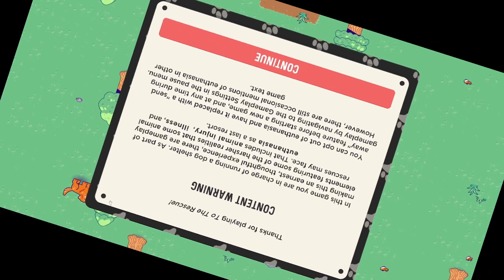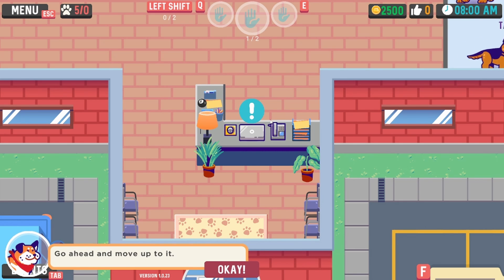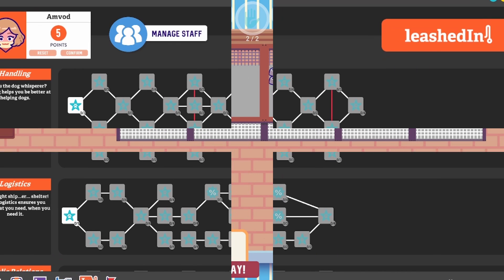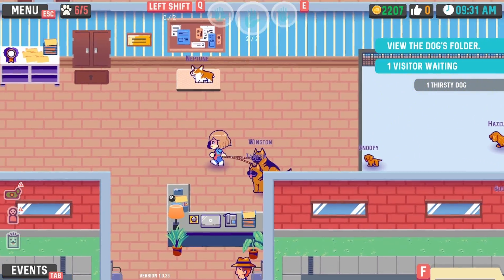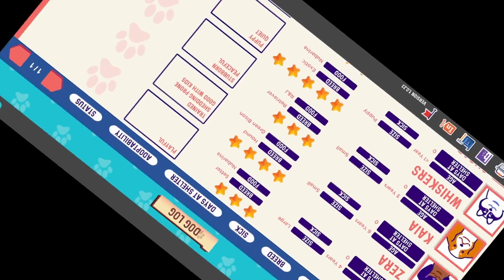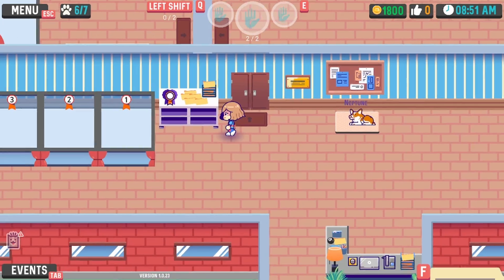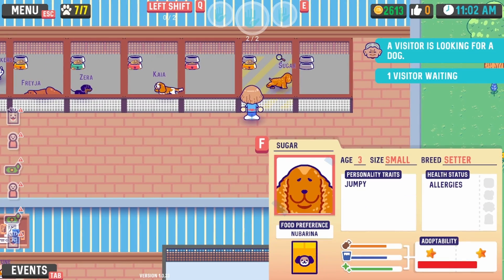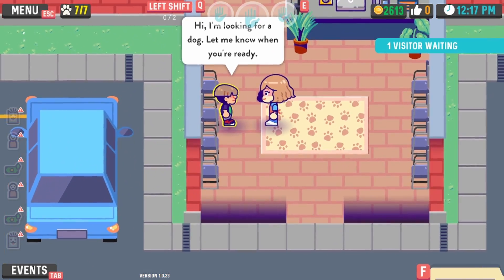To The Rescue but I only make Bad Choices...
This is the discovery of the game To The Rescue, where you manage a dog shelter.

What is To The Rescue ?

''To The Rescue! is a charming dog shelter simulator where you are responsible for taking care of dozens of cute dogs in need of a home. It’s not all cuddles and snoot boops though: running a shelter can be a lot of work. You have to manage all of the dogs’ needs in order to maximize their chances of finding the right forever home.

Each day brings new challenges and rewards. Dogs have specific preferences, can get infectious diseases, and can have negative traits. But you can also have fundraisers, get random donations, and help someone find their new best friend. Unfortunately, there’s never enough room, and always more dogs.

Some dogs are more desirable than others, but maybe if you can afford to wait long enough, just maybe, every dog will have their day.''

So yeah, there is adorable dogs that are you and this is a simulator. Of course, in my hands, it just becomes problematic.